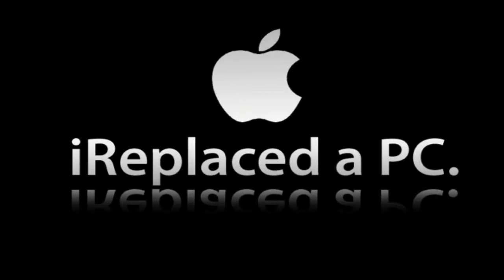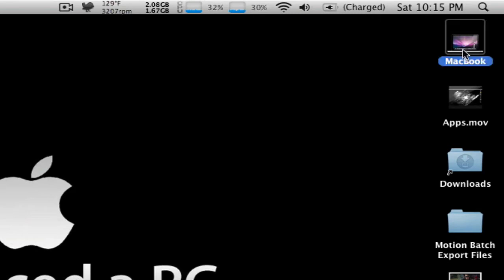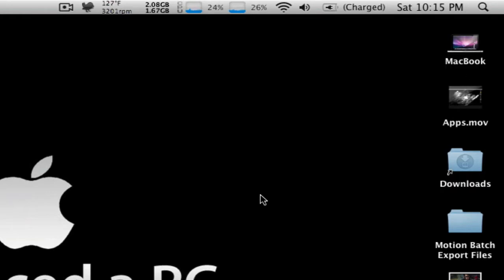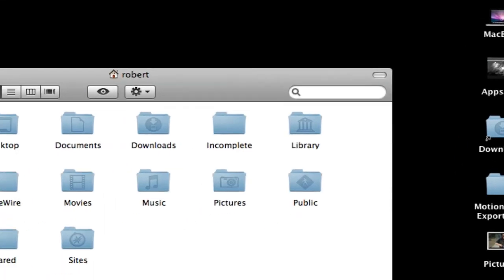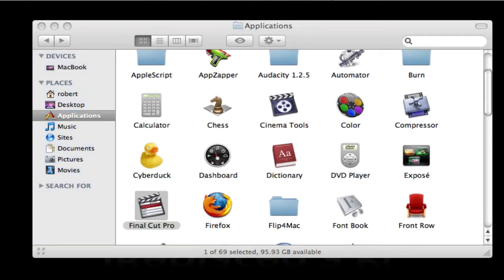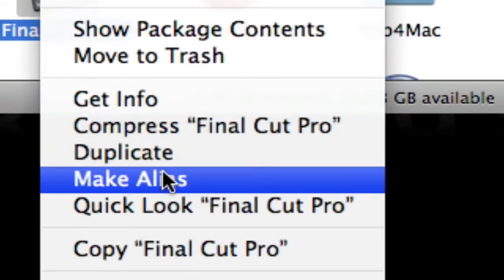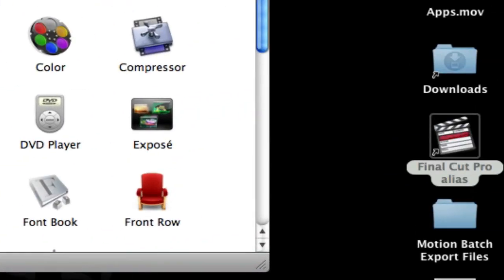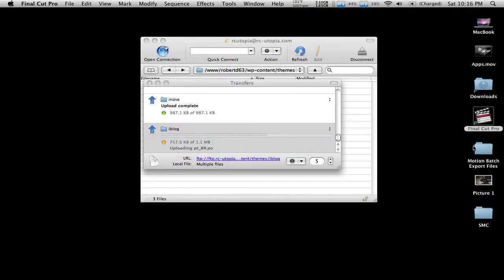Creating a short cut in Mac OS X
Here I show you how to create a shortcut